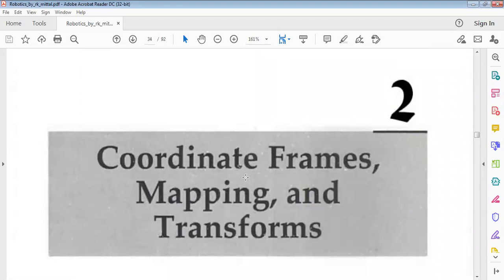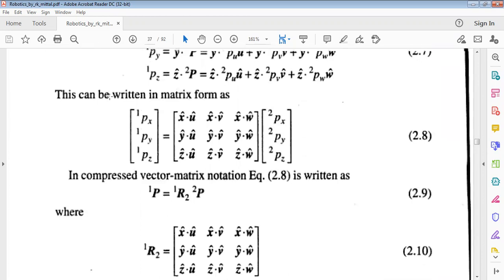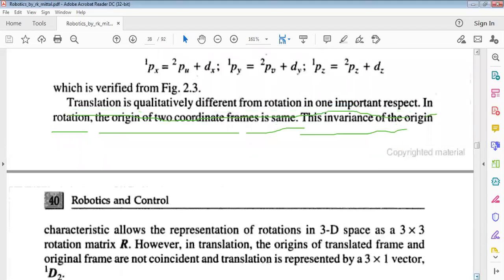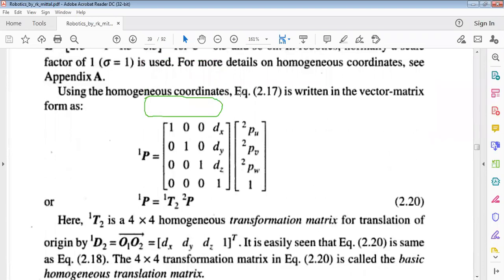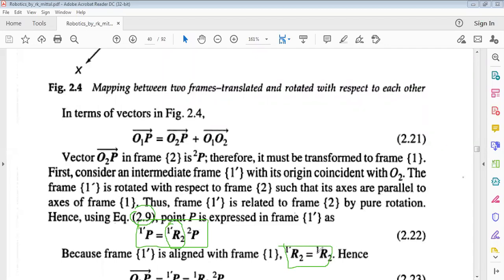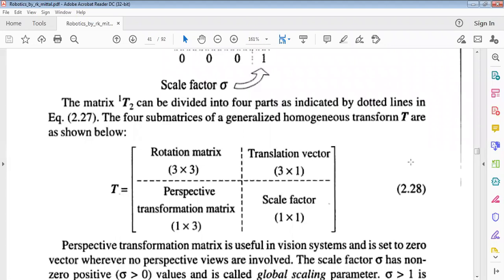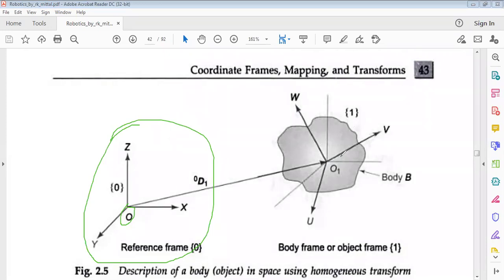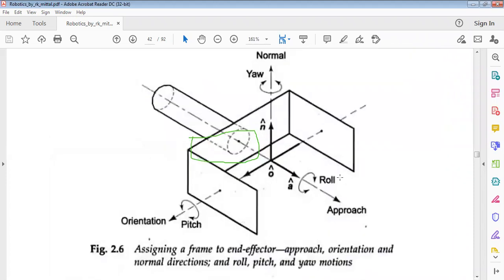13 05 2021IRL9